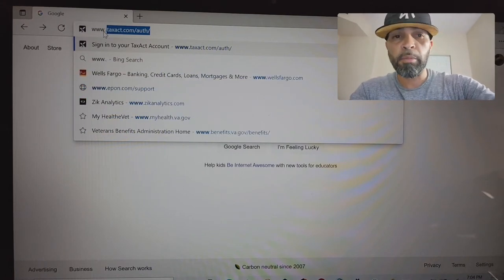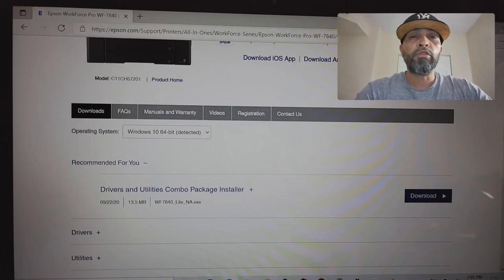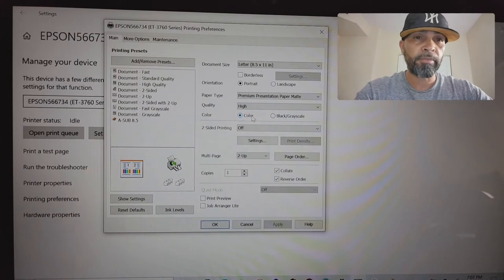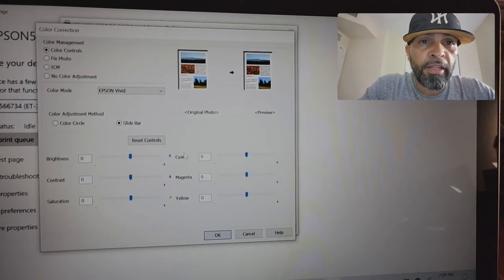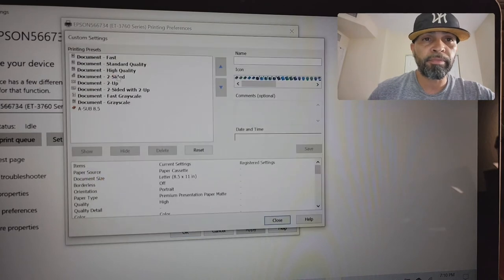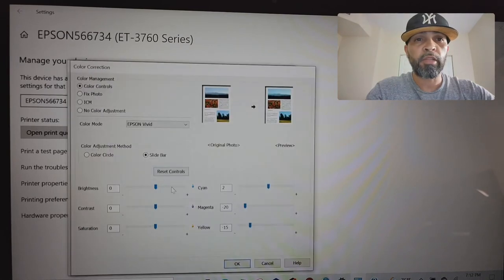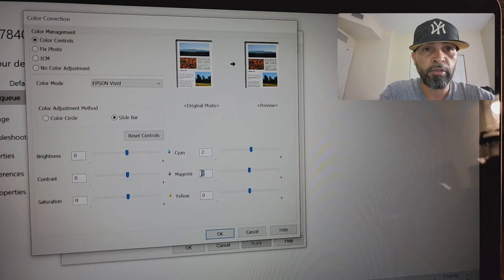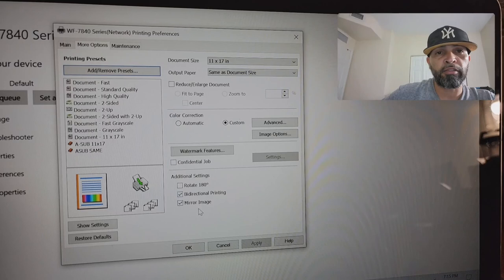Epson EcoTank & WF 7840/7820 Sublimation Print Settings & Presets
Watch along as we set up the best print settings for your EcoTank & WorkForce printing preferences and presets for sublimation.  Take you step by step for both printers.